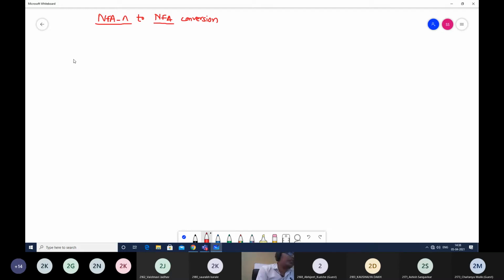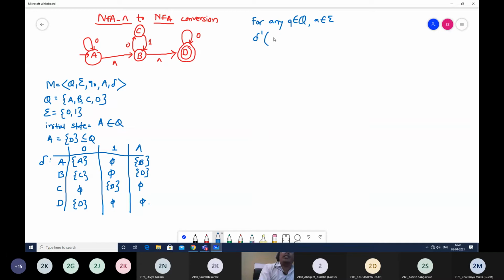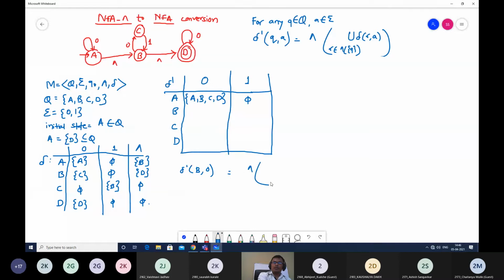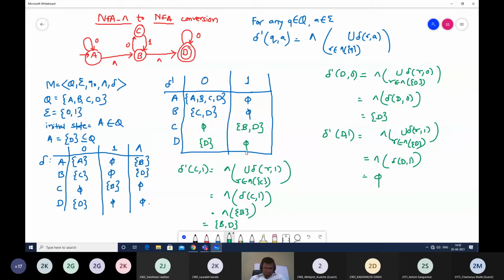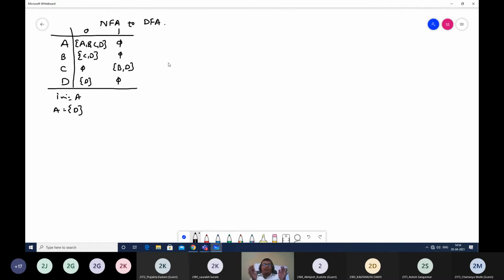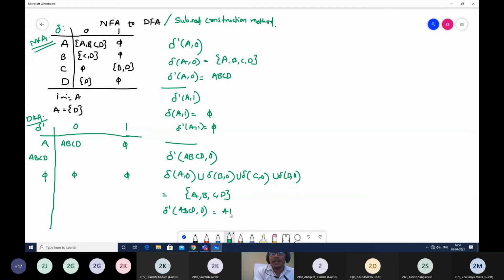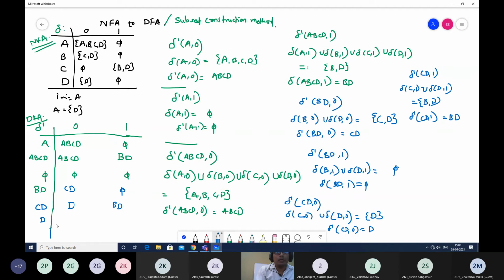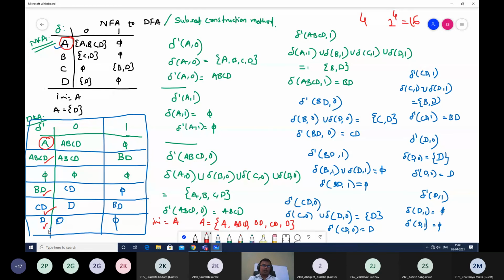NFA Null to NFA and NFA to DFA Conversion